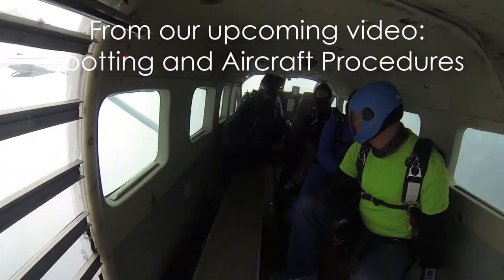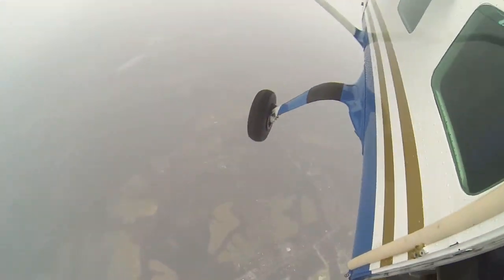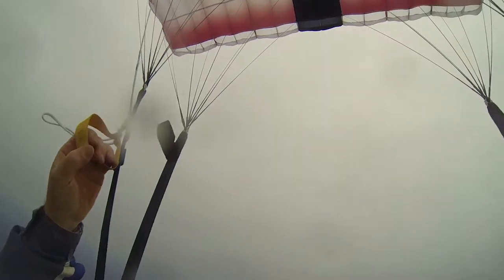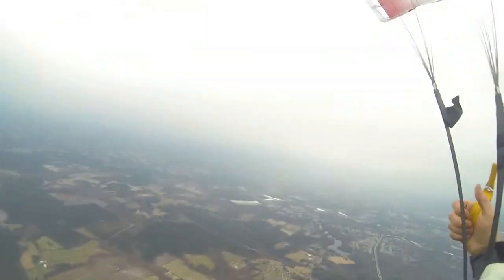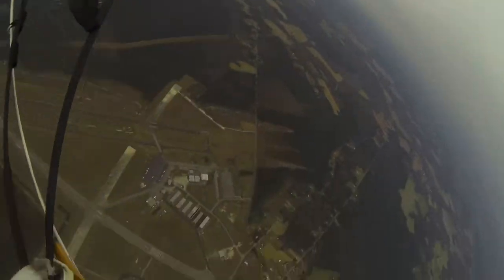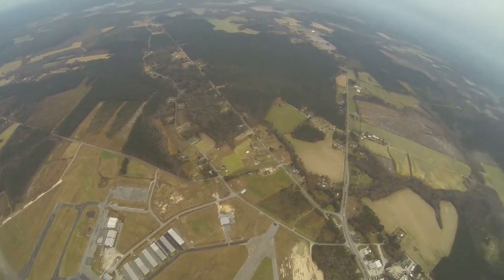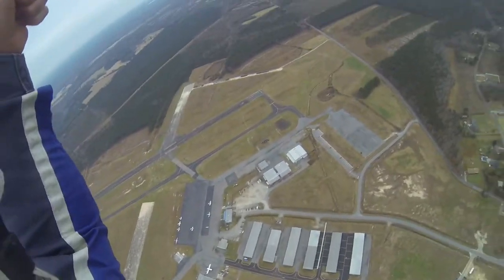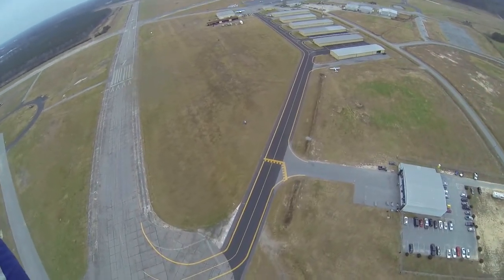Talking Skydives Episode 2: - Exploring Your Canopy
Canopy Flight Instructor Brian Germain uses his Air-to-Air Communication System with a bluetooth interface to record his speech in the sky to teach important lessons about exploring your canopy to create skill and enhanced safety. For more on this topic, watch Parachute Flight Safety.